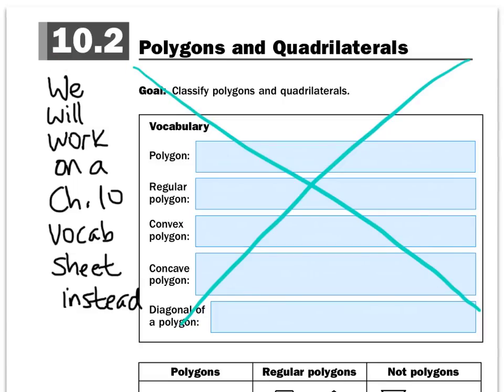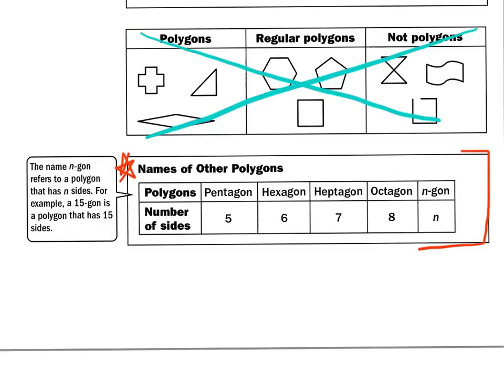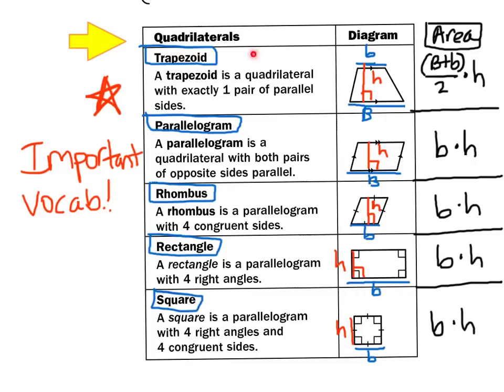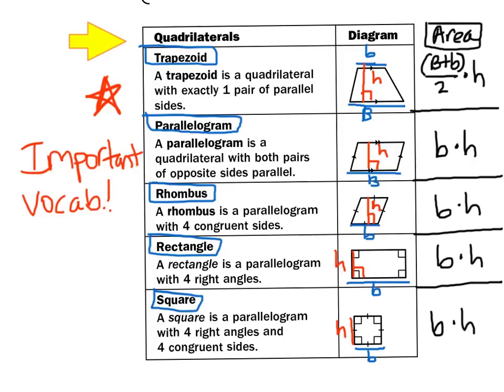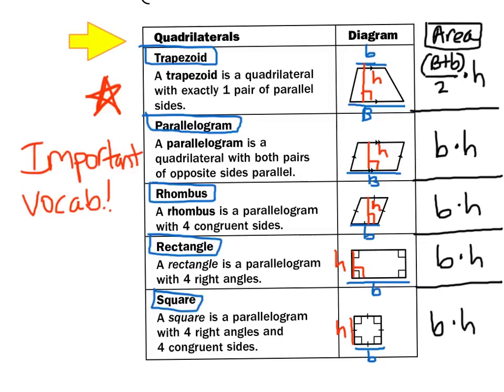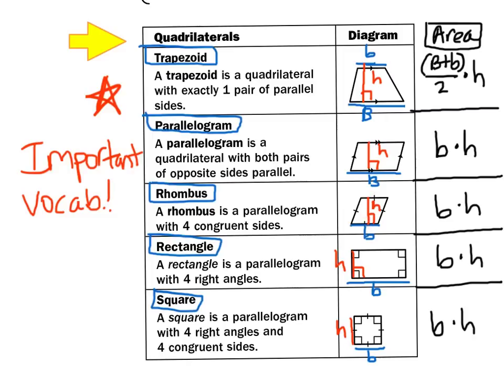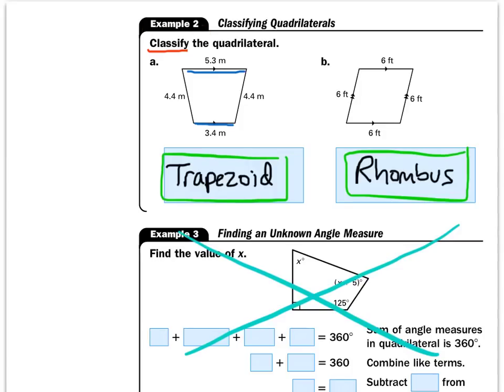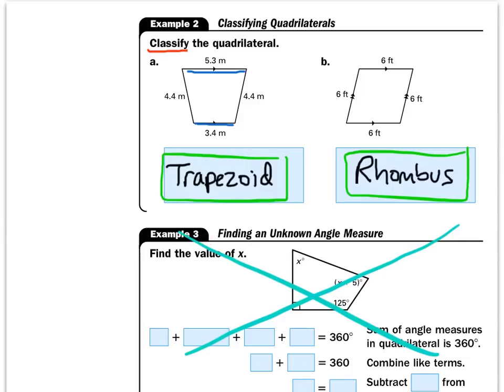PA NOTES 10 2